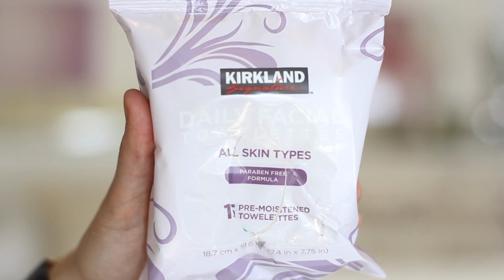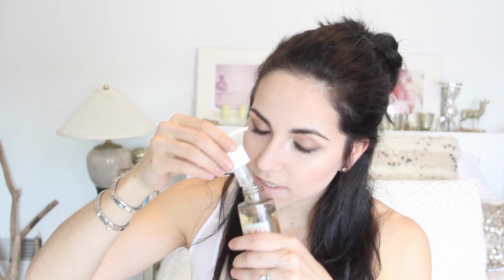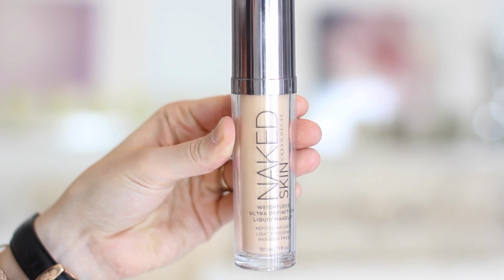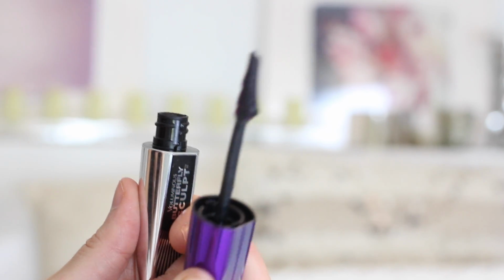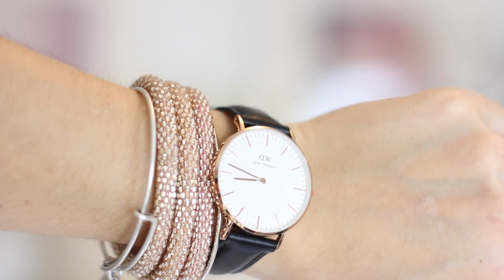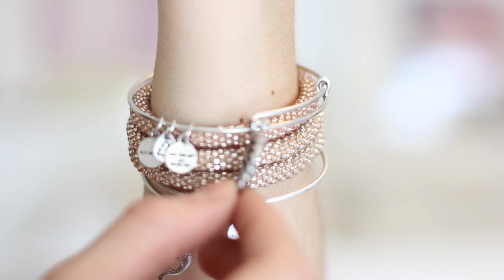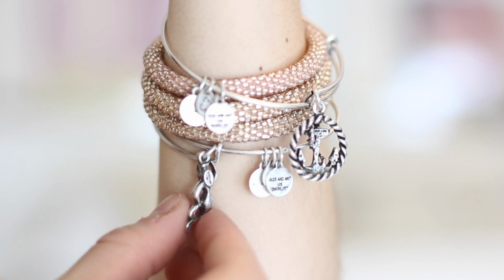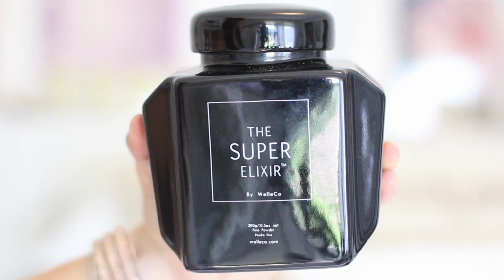May Favorites! Flawless Skin, Low Carb Snacks + MORE!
// MY SECRET TO STAYING IN SHAPE! OPEN FOR INFO! \\

Need help Losing weight + starting a healthy lifestyle?! My MAEK ME HEALTHY guide is an easy to follow, beginner friendly nutrition + fitness guide that fits everyones lifestyle! Its the perfect prequel to flexible dieting  or If It Fits Your Macros “IIFYM”. If you want simple recipes for low calorie pancakes, sushi, ice cream, waffles + much more!

PRODUCTS MENTIONED

Code- ‘chefhaley’ $25 off original price of $50

Kirkland Makeup Wipes
Burts Bees Cleansing Oil
L'Oreal Mascara
Urban Decay Naked Concealer
Urban Decay Naked Foundation
Alex + Ani Anchor
Alex + Ani Mermaid

PowerCrunch Bars

MAEMOVEMENT MY EMPOWERING LIFESTLYE BRAND!
Feat. our Mae Movement Bracelets from Nepal! Hand MAEd + Fair Trade! Lets help end Human trafficking!

MOST RECENT

MAIN CHANNEL ▶︎
HEALTH CHANNEL ▶︎
VLOG ▶︎